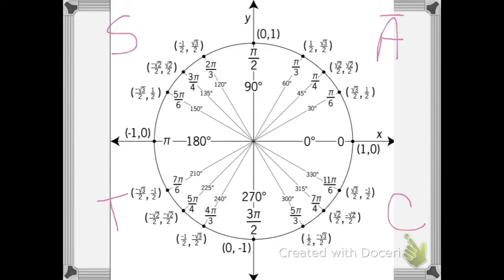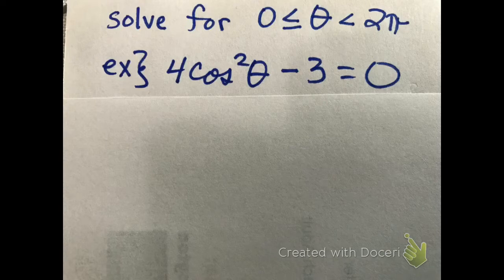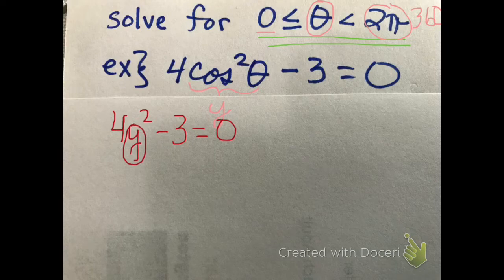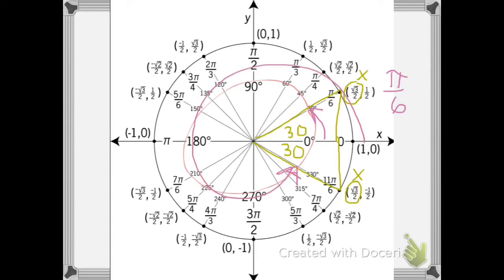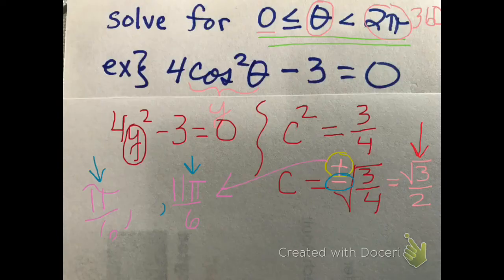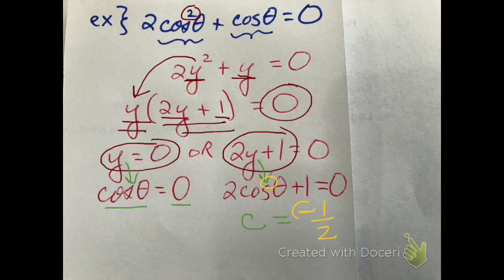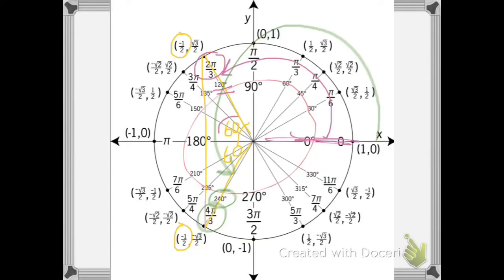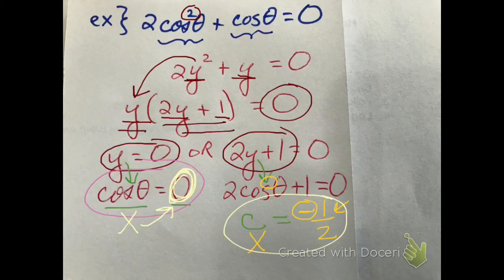Trig equations-Part 1 (of 3)